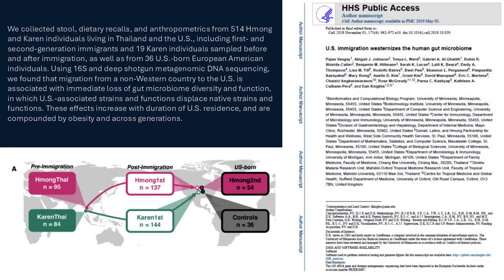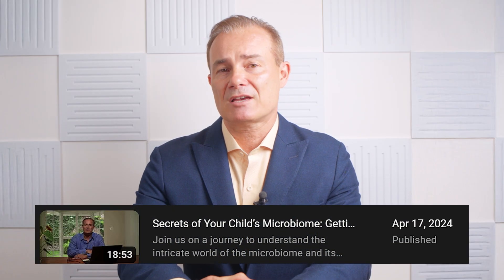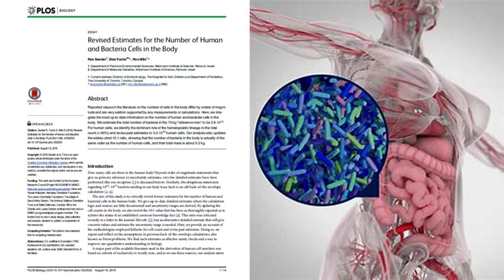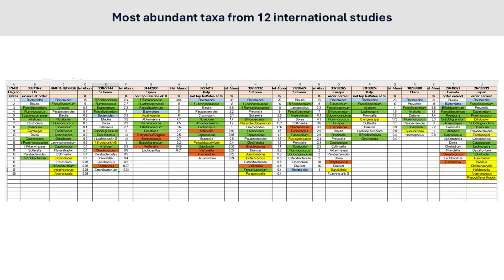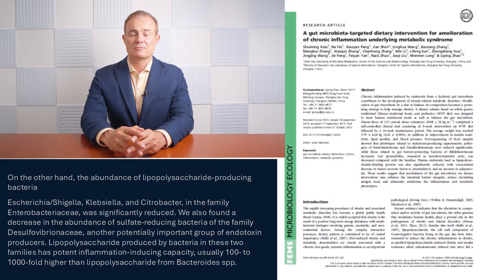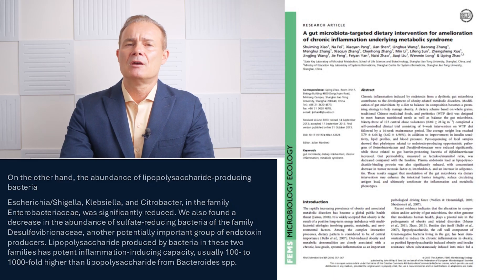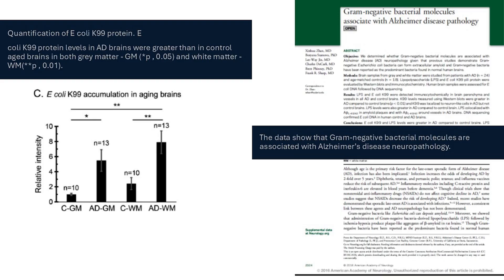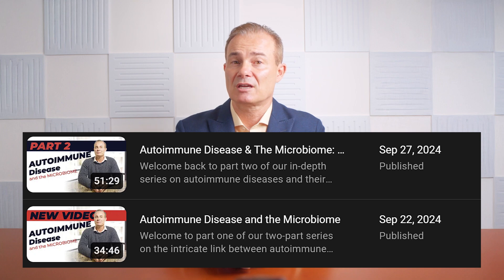What is the microbiome?​ 2025 | The Microbiome Expert​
What Is the Microbiome? A Deep Dive into Gut Health & Its Impact  The Microbiome Expert
What exactly is the microbiome, and why does it matter for your health? In this video, I provide both an introductory guide for newcomers and fresh insights for those already familiar with microbiome science. We’ll explore what the microbiome is, how it develops, and the profound ways it influences everything—from immune function and digestion to brain health and inflammation.
The gut microbiome is established at birth, shaped by factors like diet, antibiotic use, stress, and even radical dietary shifts. While each person’s microbiome is unique, there are consistent bacterial players found across populations, influencing disease risk or promoting health. I break down the science behind dysbiosis, the role of prebiotics in restoring gut balance, and why probiotics may not be the solution you’ve been led to believe.
What You'll Learn:
- The fundamental definition of the microbiome and why it’s critical to health.
- How gut bacteria interact with immune function, inflammation, and even brain health.
- Why dysbiosis is often the root cause of chronic conditions—not just gut-related issues.
- The key differences between prebiotics and probiotics, and why prebiotics drive lasting gut health improvements.
- How systemic diseases, like autoimmune conditions, cardiovascular disease, and Alzheimer’s, are linked to microbial imbalances.
If you're ready to understand and take control of your microbiome, this video will provide essential insights to help you make science-backed decisions for your health.